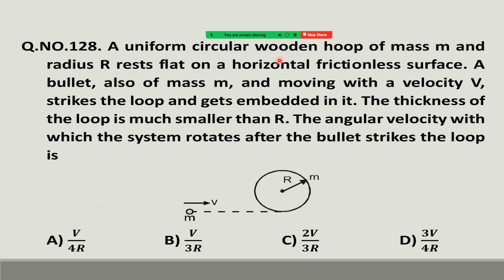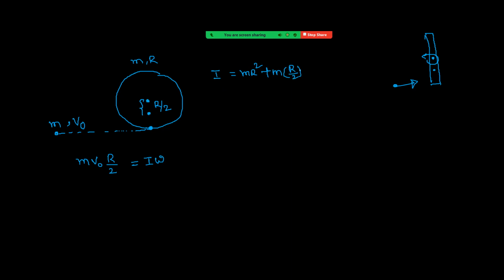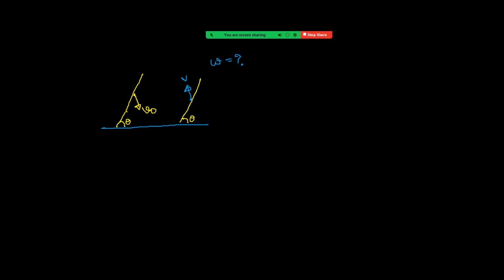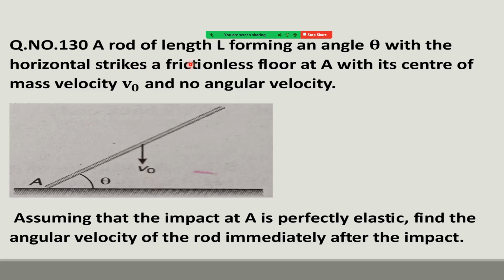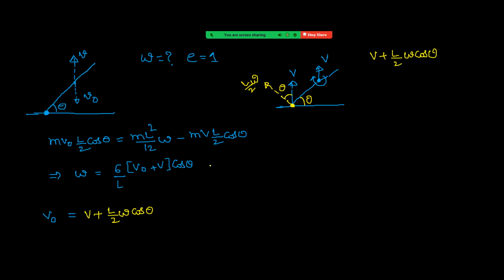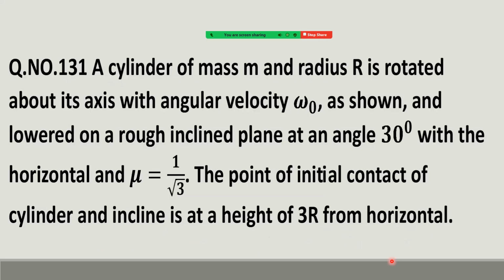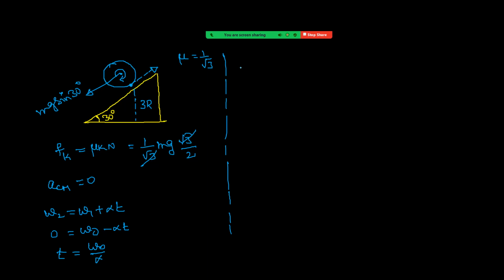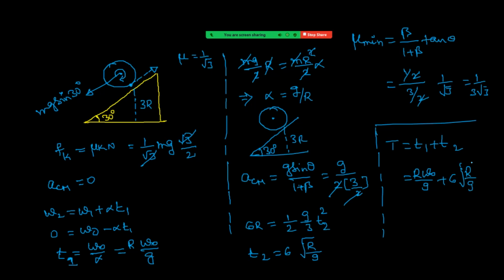ROTATION 45 MISCELLANEOUS PROBLEMS